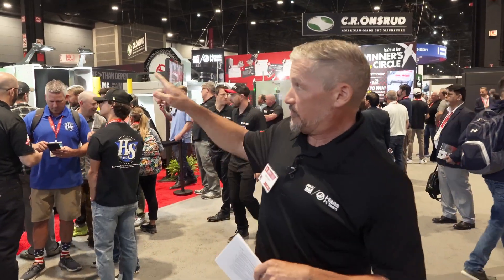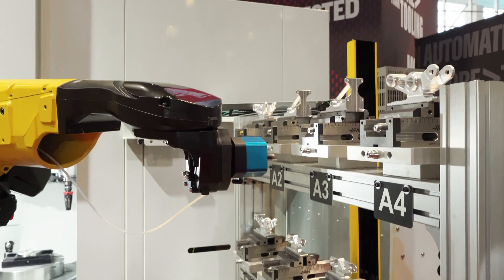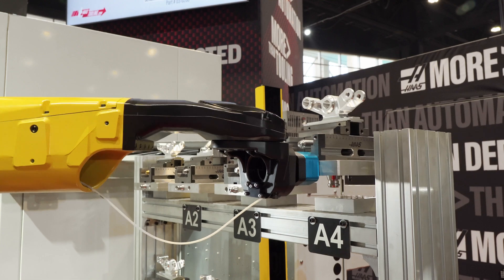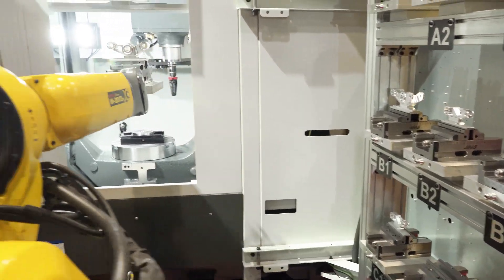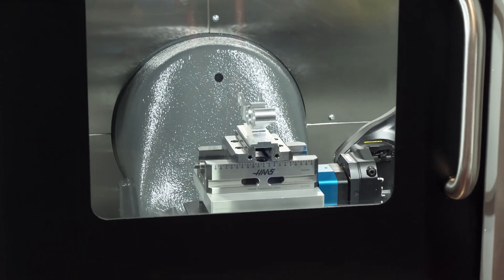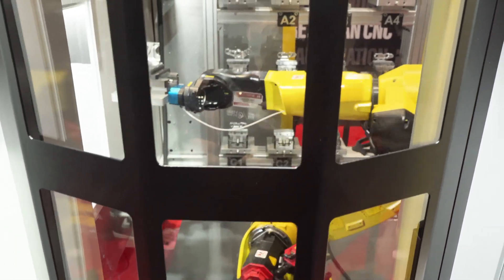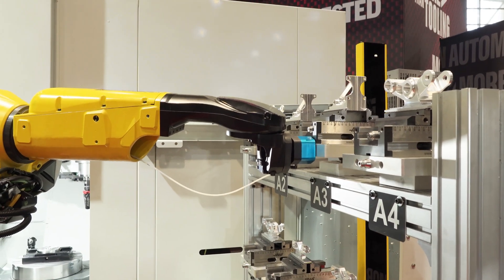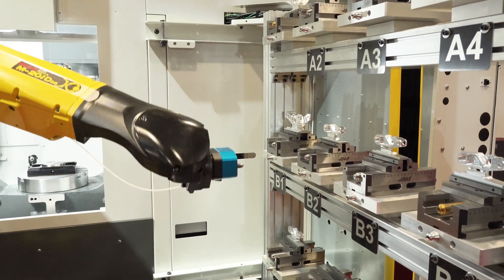IMTS 2024 - Our New Robotic Pallet Loader + UMC-500SS in the Haas booth - Haas Automation, Inc.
Get a quick take on the new Haas Robotic Pallet Loader connected to our popular UMC-500SS in the Haas booth at IMTS 2024.